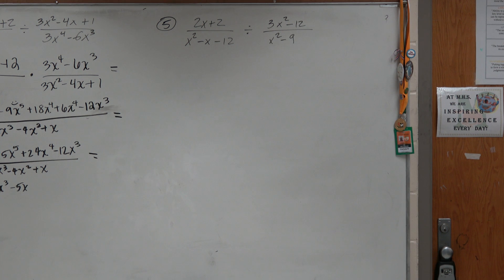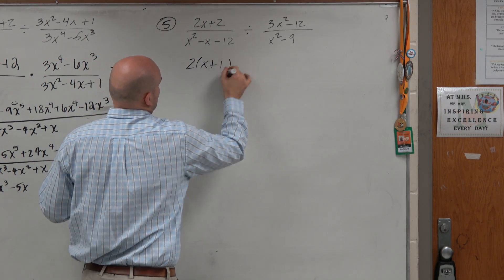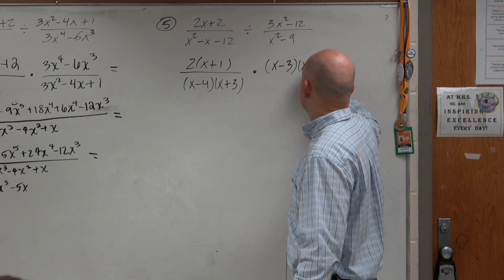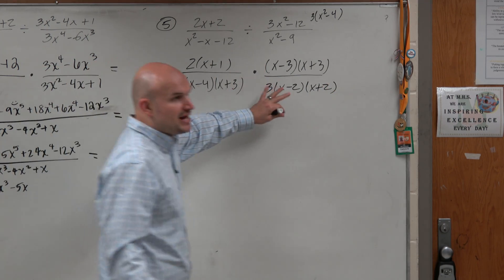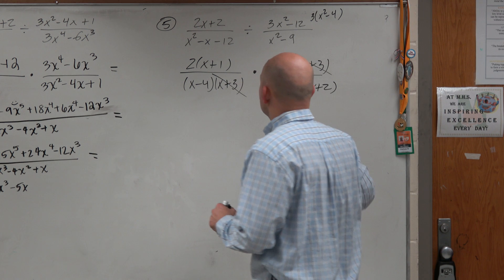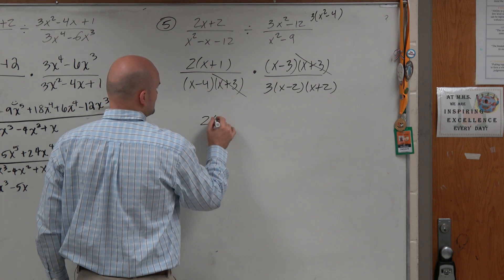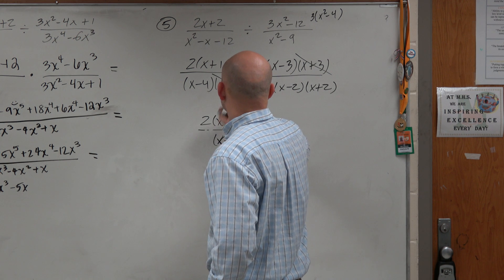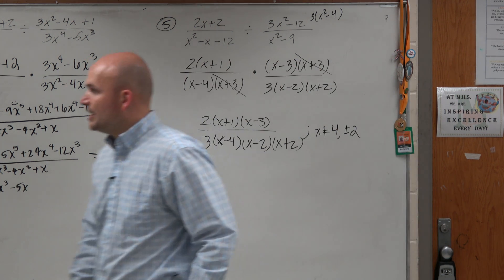Dividing Rational Expression with factoring